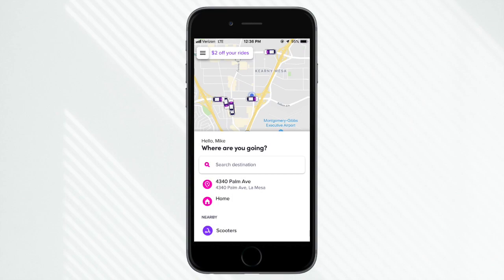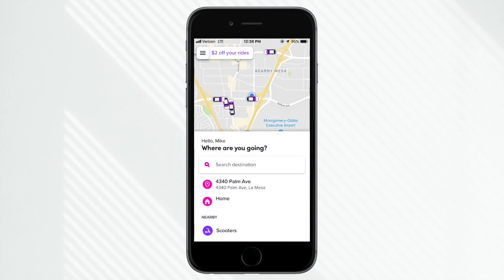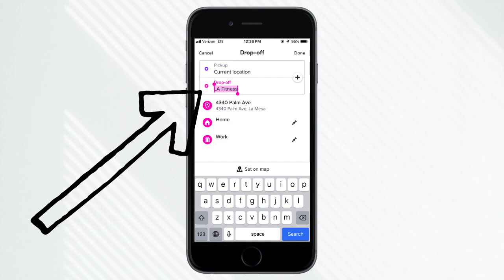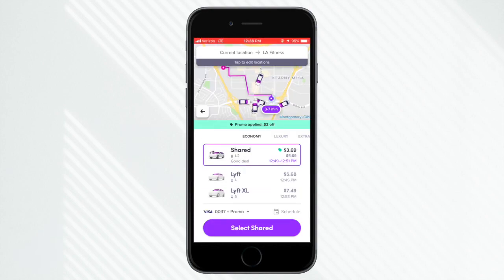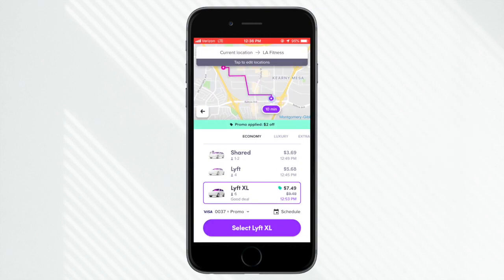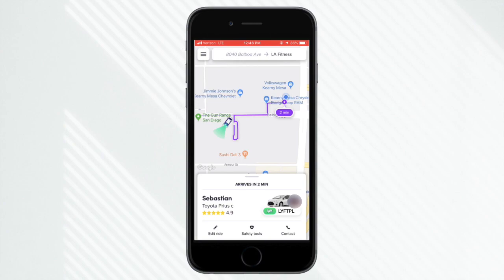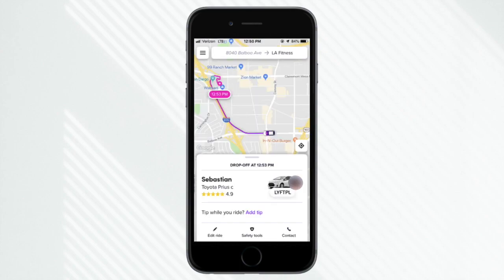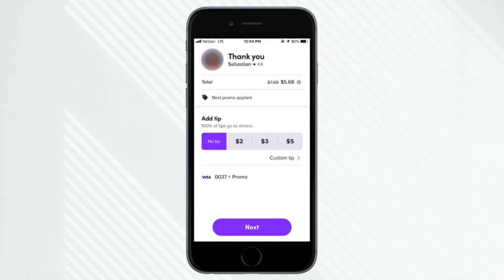How To Request A Lyft (2019)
In this video walk-through I show you how to request a Lyft ride using the most current version of the Lyft passenger app for 2019.

MAKE MONEY:

SAVE MONEY:

►My Gear